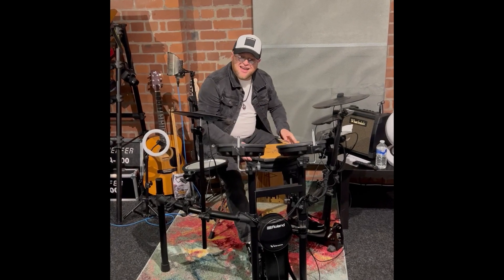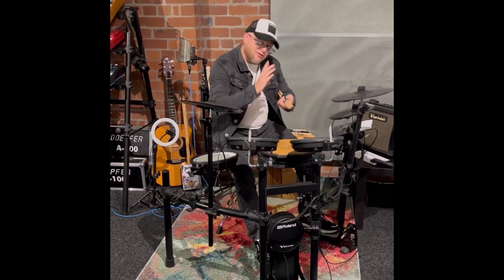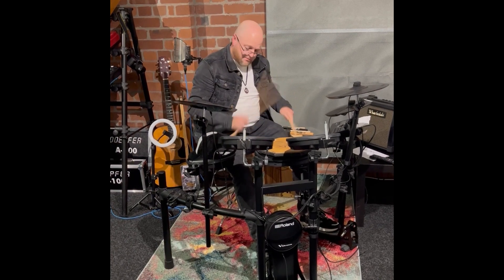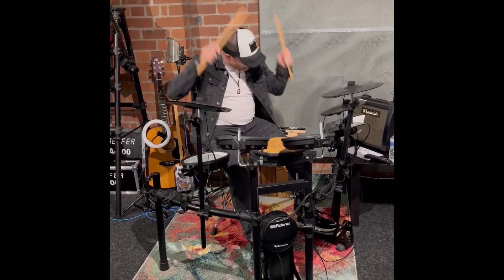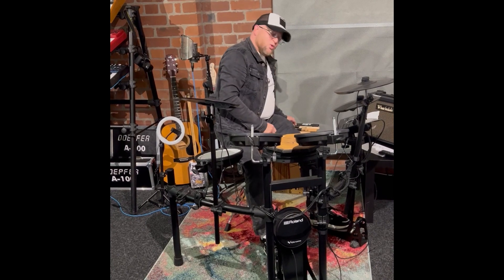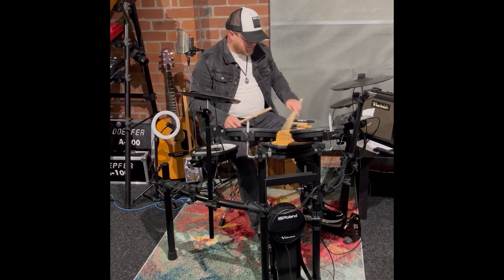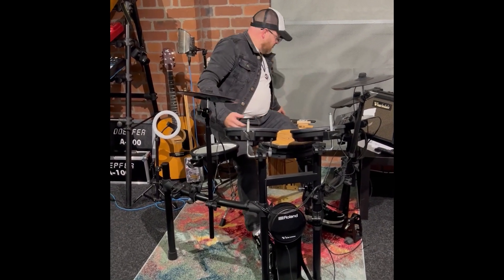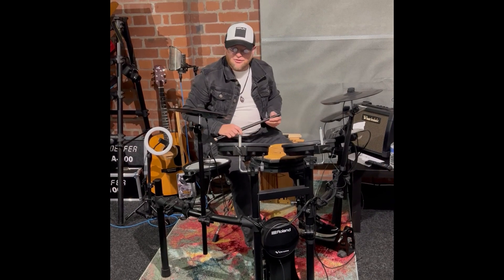Collision Drumsticks Artist Spotlight - Mark Mayhem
Level up as a drummer online! Join the Collision BACKSTAGE Community!

Collision Drumsticks is proud to welcome Team Collision Artist Mark Mayhem to the Collision Drumsticks family! In this spotlight session, Mark discusses their career, drumsticks, and everything drums!